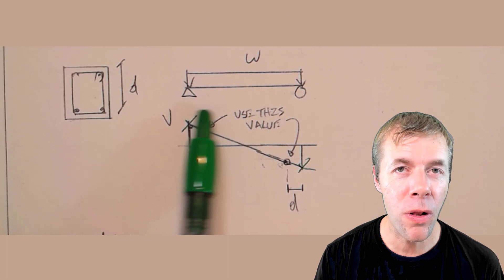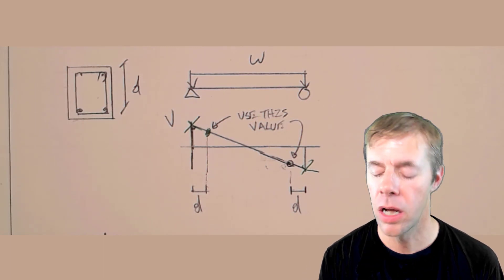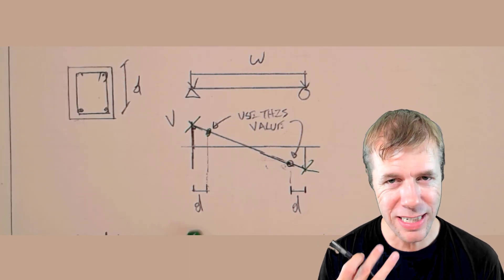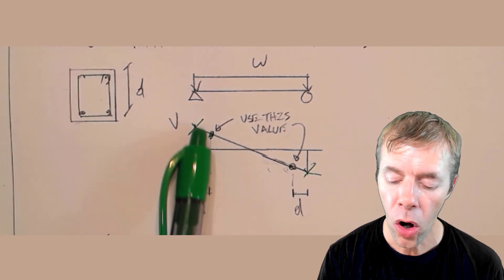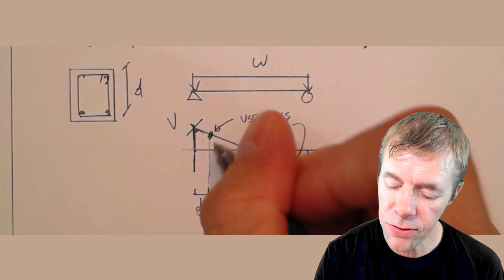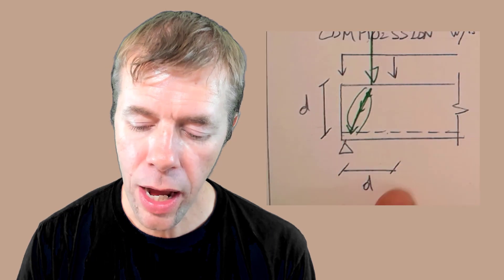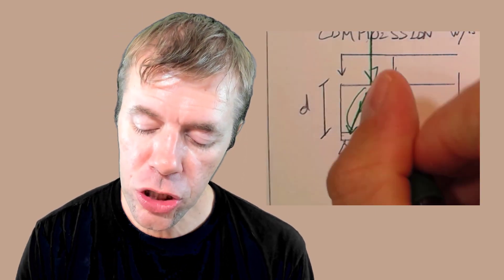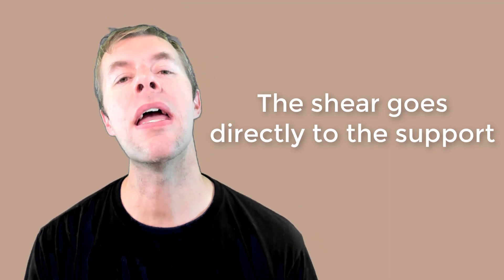Ignoring Structural Analysis by Reducing Shear for Reinforced Concrete | ACI 318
This video explains why it is acceptable to reduce the design shear at a support for a reinforced concrete beam.  We do this by ignoring structural analysis, well..modifying it. =)  This is allowed in ACI 318 for shear design of reinforced concrete beams.  The video explains what is allowed by the code and then also why it is acceptable.  This is a commonly asked question and a short but thorough answer has been given.